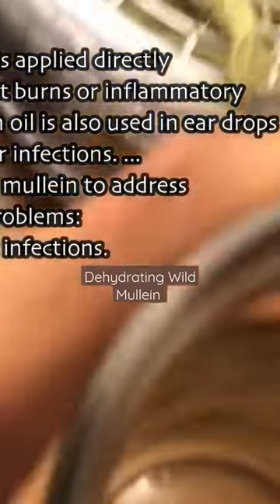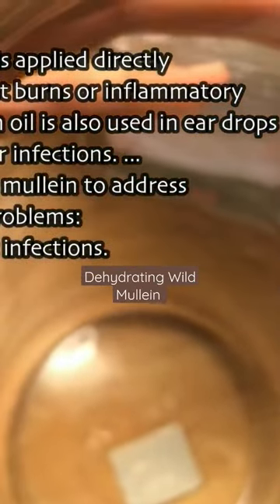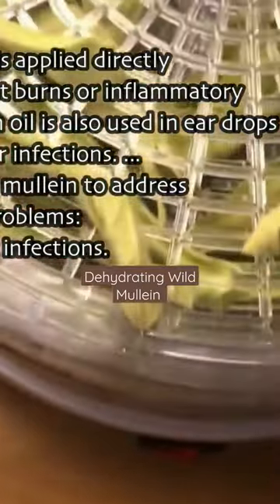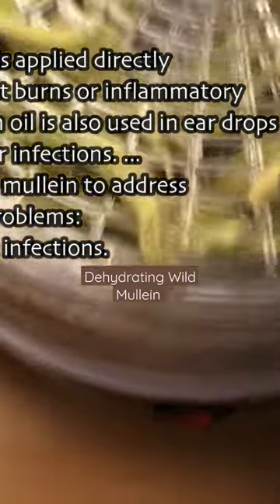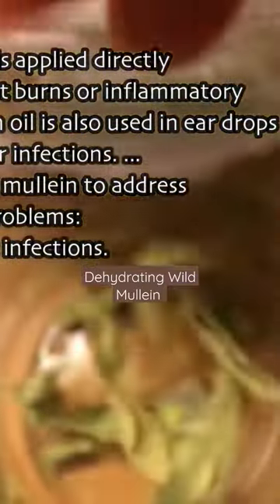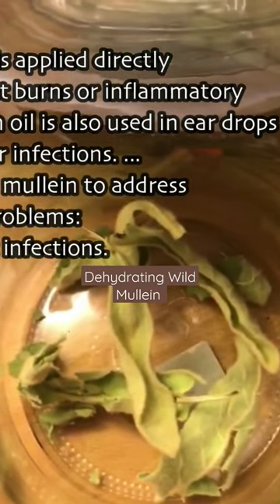Dehydrating Wild Mullein Leaves